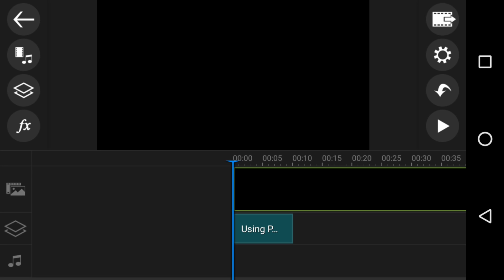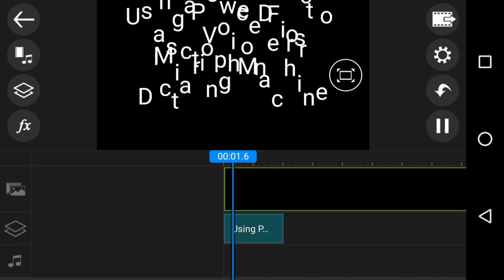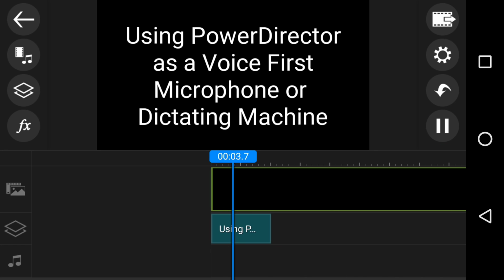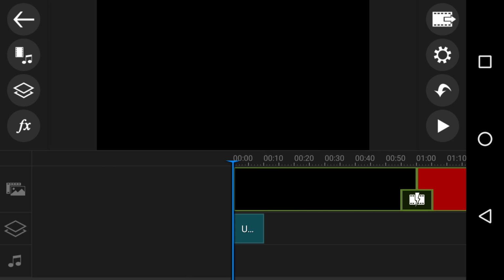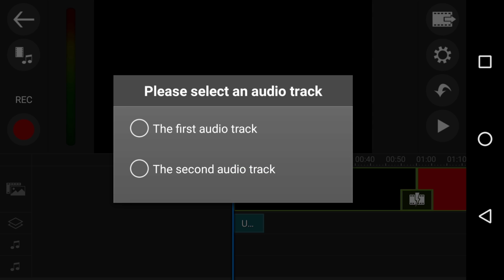PowerDirector Android App 30 Voice First Microphone Recorder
TheMikeDownesPage PowerDirector Android Here's another way to use PowerDirector, as a Voice Recorder or Voice First Narrator freeing you up to add images and b roll video as and when you have it.

All you need do, add a color slide to timeline for the length you need and arm the voice over and off you go. THis may save time when you have to record an interview or when you are deep in creative thought and care little about recording video and taking still images.

I can use my Zoom H1 Mic and RecForge Pro II  on the Moto G4 Android, but why bother if you have a plan and know what you need?